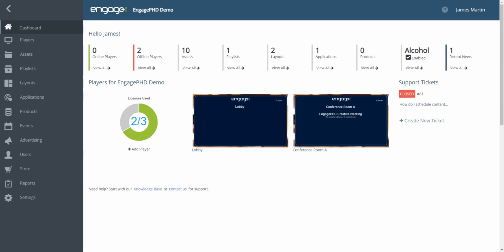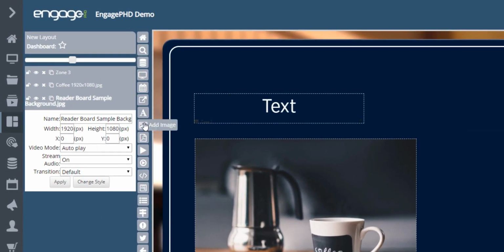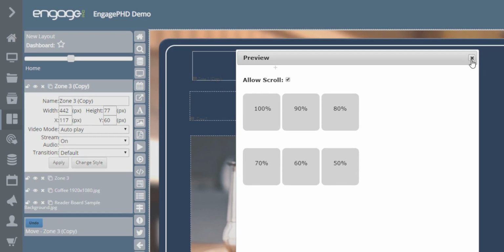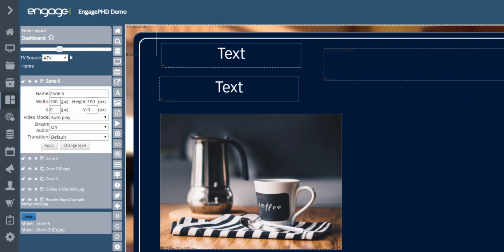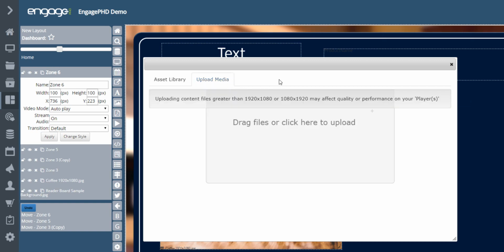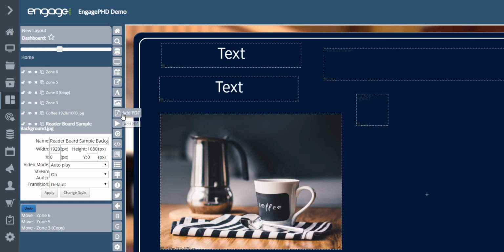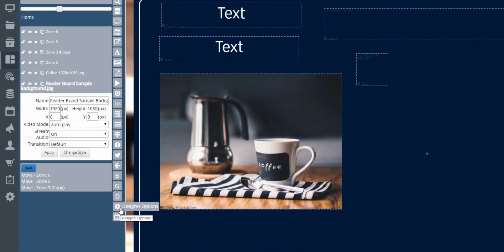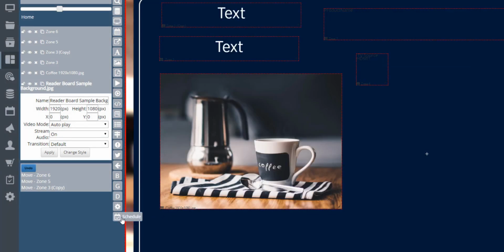Layout Designer Basics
​The EngagePHD Layout Designer is where all content elements come together ​to create different types of signage: Digital Menu Boards, L-Bar Wrap, Event Boards; etc… The sky is the limit when it comes to your endless design ideas.